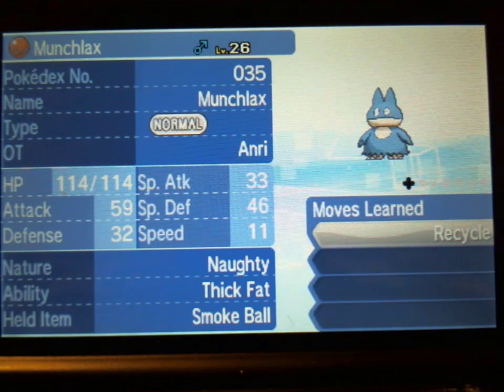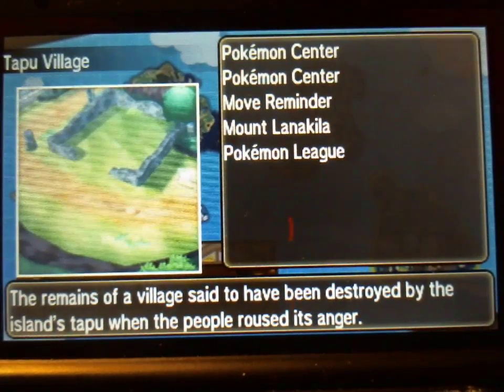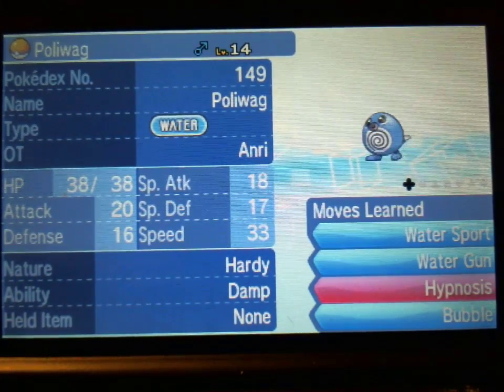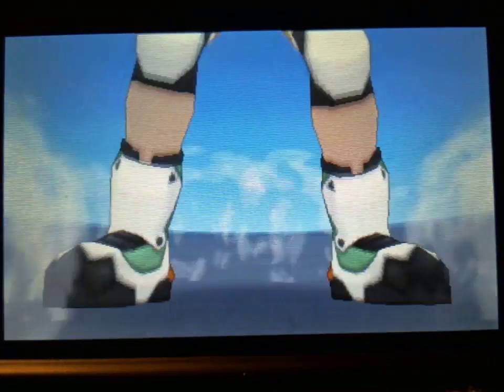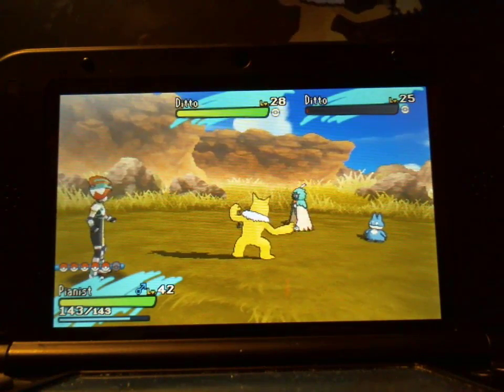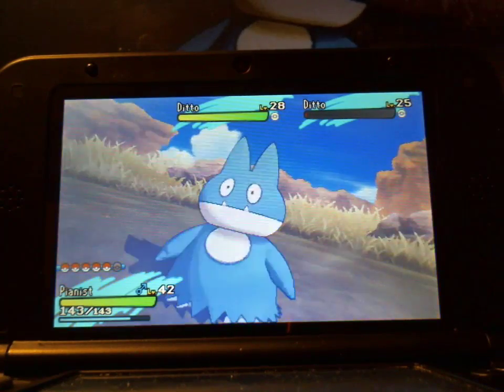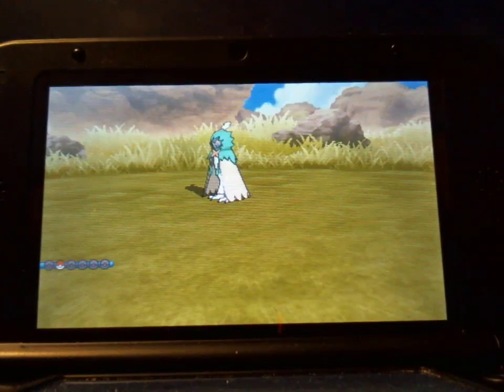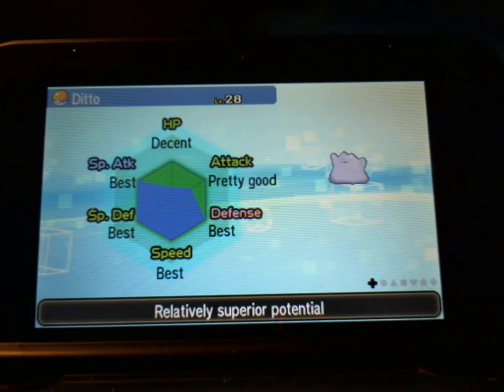How to get a 4 iv Ditto! - Pokemon Sun and Moon